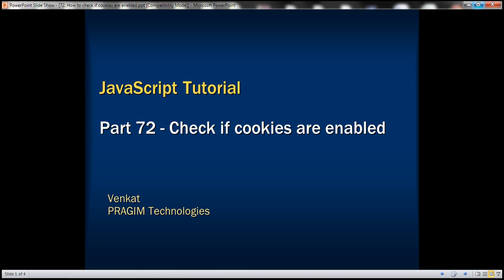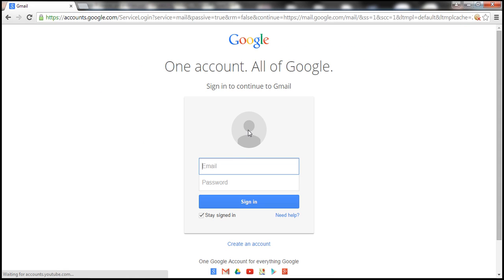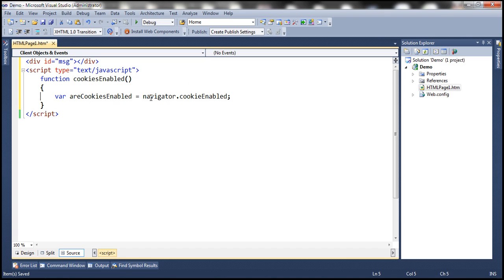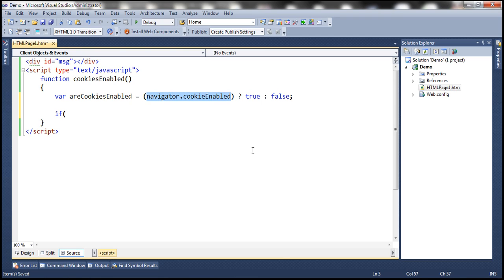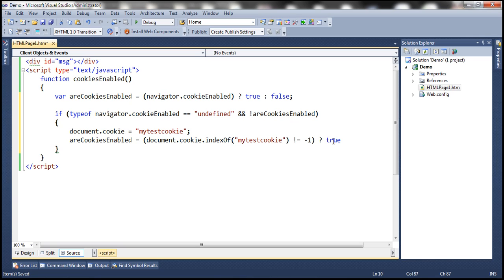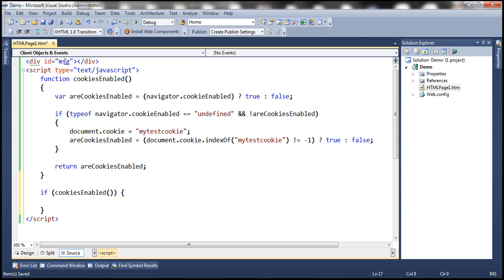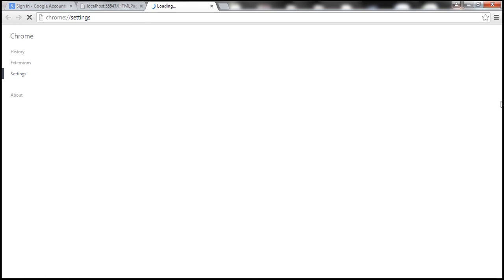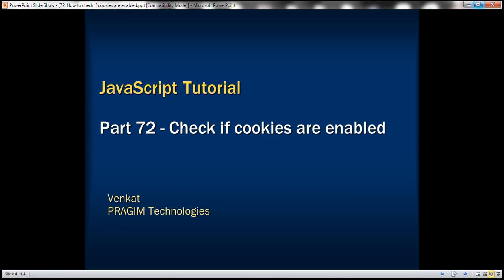How to check if cookies are enabled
In this video we will discuss, how to check if cookies are enabled.

Most websites rely on browser cookies being enabled. For example, if you have disabled cookies and if you try to log into gmail.com, you will receive an error message saying - Oops! Your browser seems to have cookies disabled. Make sure cookies are enabled or try opening a new browser window.

The following JavaScript code detects if cookies are enabled. Most modern browser's support navigator.cookieEnabled property. This property returns true if cookies are enabled and false if cookies are disabled. Some old browsers don't support this property. For those browsers that don't support navigator.cookieEnabled property, we are setting "mytestcookie" and then reading again to make sure cookies are enabled. If we are not able to read "mytestcookie" then we know that cookies are disabled.

[div id="msg"][/div]
[script type="text/javascript"]
    function cookiesEnabled()
        var cookiesEnabled = (navigator.cookieEnabled) ? true : false;

        if (typeof navigator.cookieEnabled == "undefined" && !cookiesEnabled)
            document.cookie = "mytestcookie";
            cookiesEnabled = (document.cookie.indexOf("mytestcookie") != -1) ? true : false;

    if (cookiesEnabled())
        document.getElementById("msg").innerHTML = "Cookies enabled";
    else
        document.getElementById("msg").innerHTML = "Cookies disabled";
[/script]